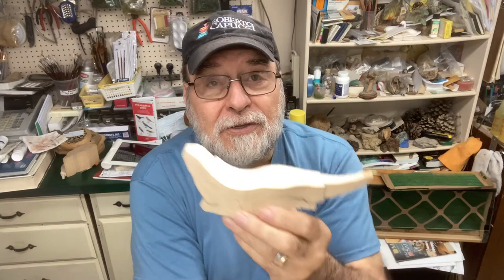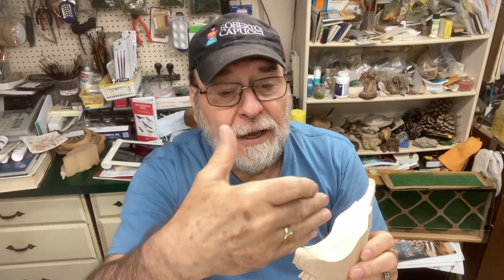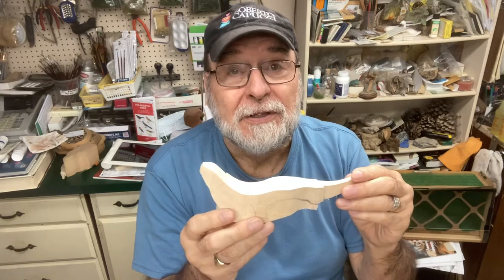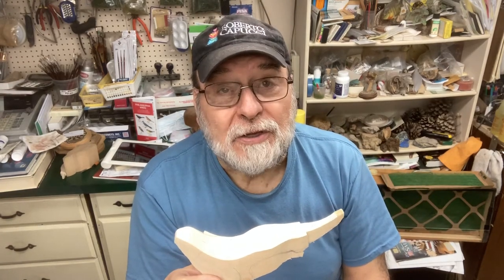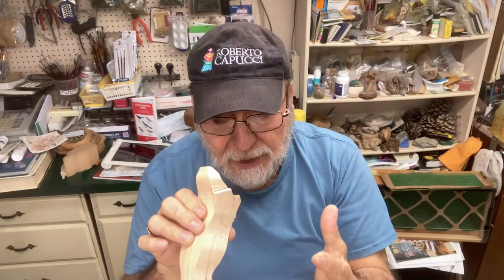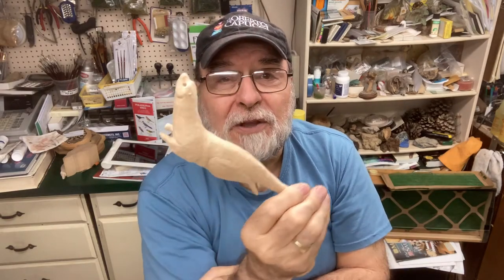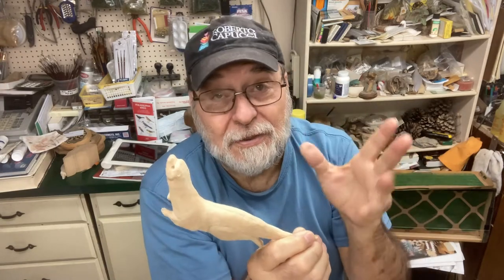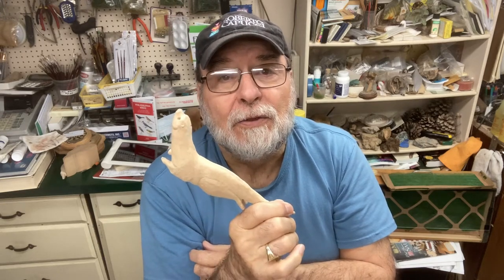Part 3 creating the otter out of wood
Completing the markings on the blank before we start removing the wood